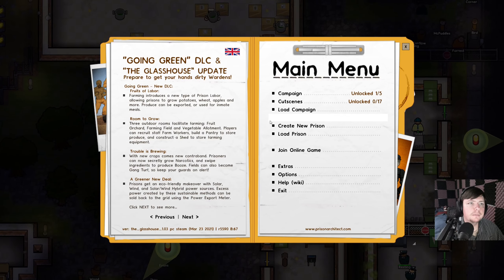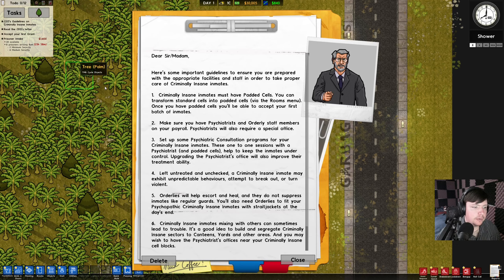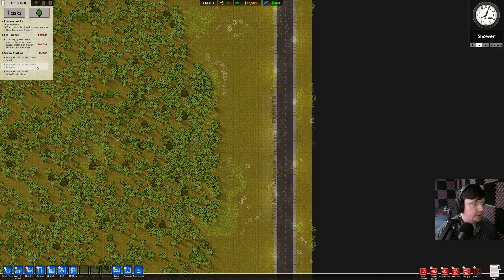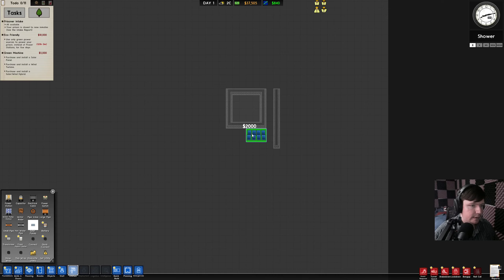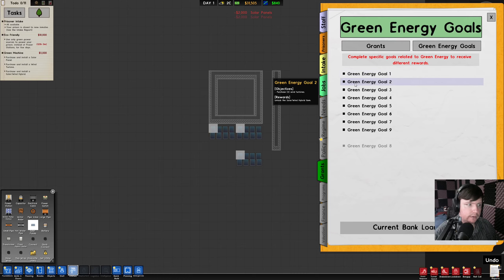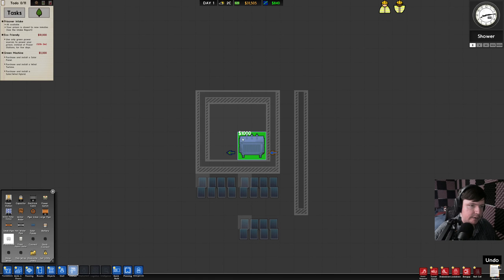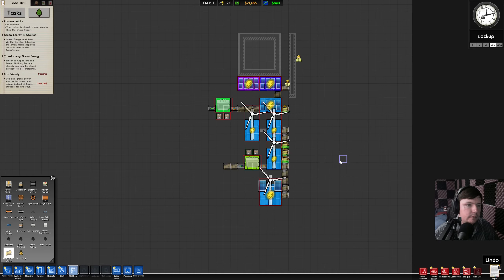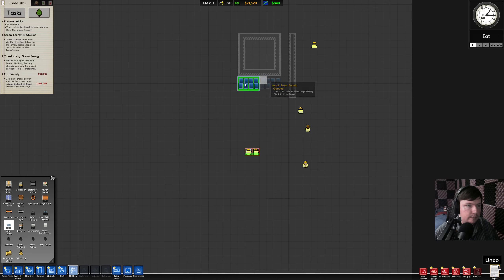WELL THEY MADE THIS MORE COMPLICATED... | Prison Architect Gameplay #1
I haven't play Prison Architect in a real long time.  There's been lots of DLC and it's been backed by a major publisher now.  Let's see if it's still a good game!

00:00 Audio Issues!
03:05 Audio is Better!

Only the world’s most ruthless Warden can contain the world’s most ruthless inmates. Design and develop your personalized penitentiary in Prison Architect.

Title: WELL THEY MADE THIS MORE COMPLICATED... | Prison Architect Gameplay #1

Customized Confinement
Allocate resources to optimize your compound, but don’t restrict the flow of the crowd lest you encounter a flood, fire, fight, or full-blown riot.

Invest and Innovate
Tap federal money with grant applications & direct your funds to combat disease, gang activity, litigation, and more!

Management and Muscle
Ensure your prison is *mostly* ethical and safe with top-notch staff including armed guards, psychologists, doctors, lawyers and snitches.

Detention by Design
Each prisoner’s criminal history requires custom treatment programs, labor schedules, and reform workshops.

Lockdown Showdown
Attempt a high-stakes escape of your own supermax prison in Escape Mode, or try Online mode to test one of 12,000 player-created prisons. Expand your empire limitlessly in Sandbox mode.